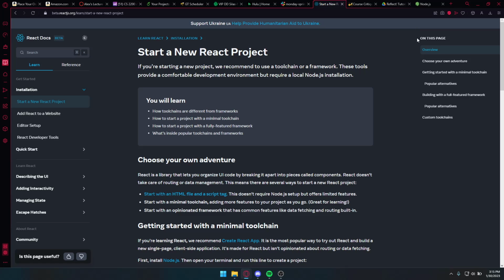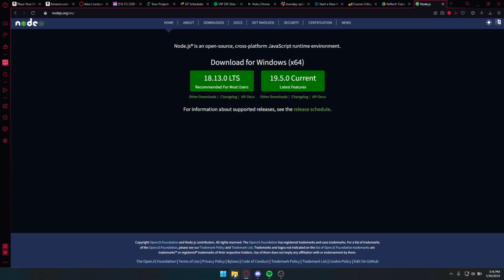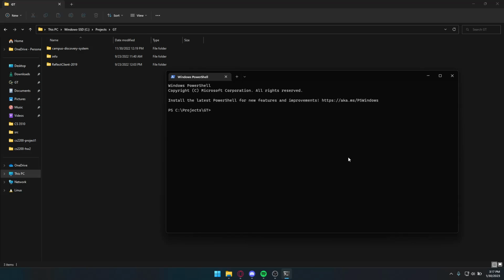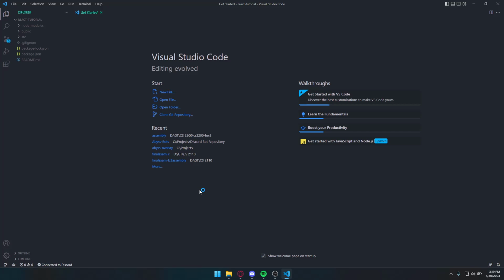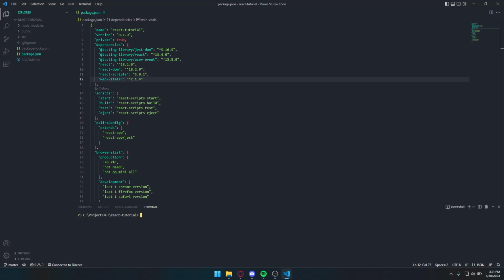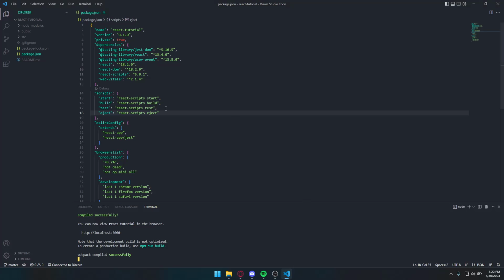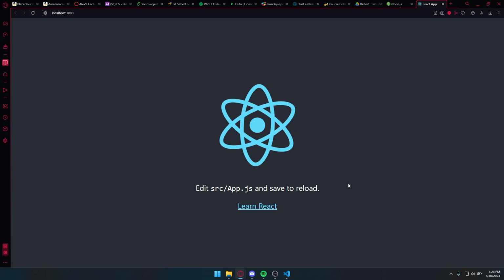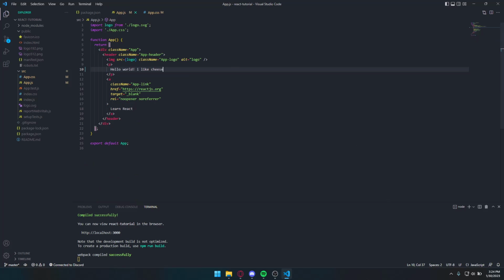React Installation and Onboarding